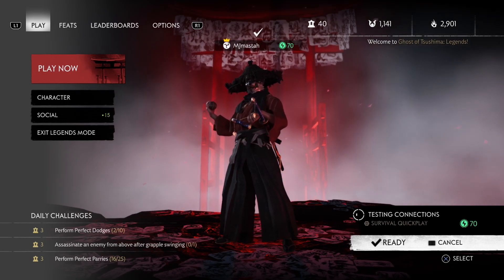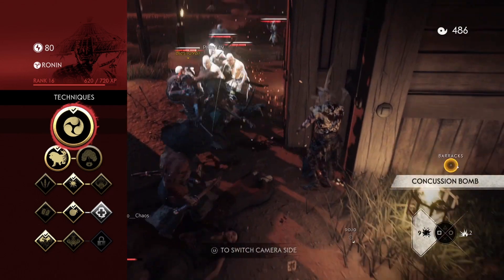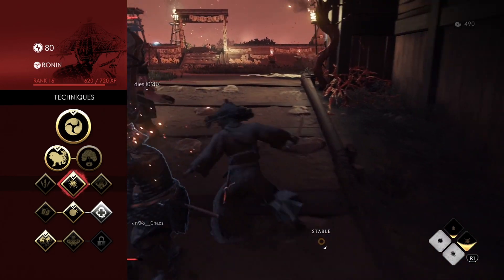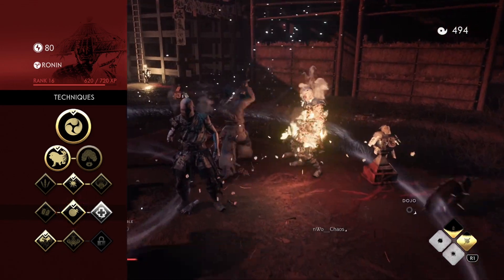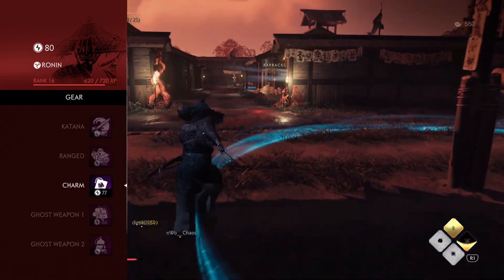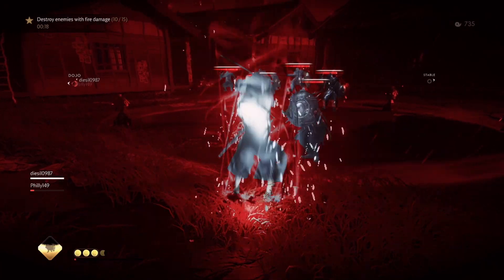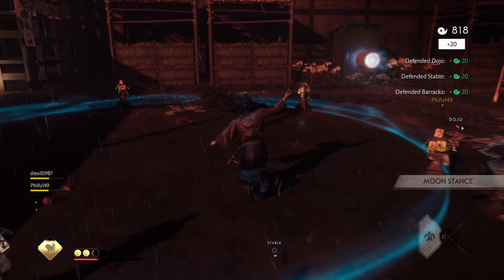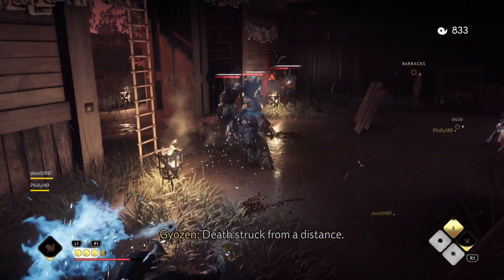Ghost of Tsushima Legends Ronin Build for Climbing Solo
Have you have been playing Ghosts of Tsushima Legends, and your teammates keep letting you down?

This Ronin build will help you hold their hands so you can get through gold and nightmare survival so you can grind to get the best gear in the game.

This gameplay is of silver difficulty, but I have cleared gold with this.